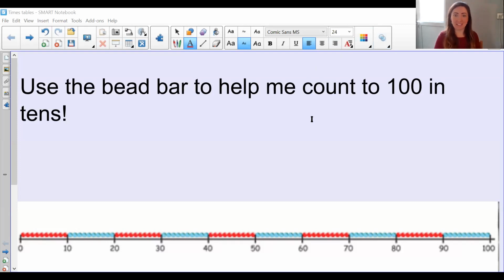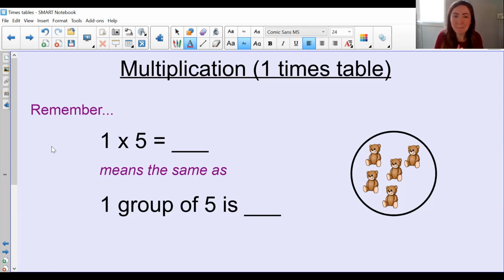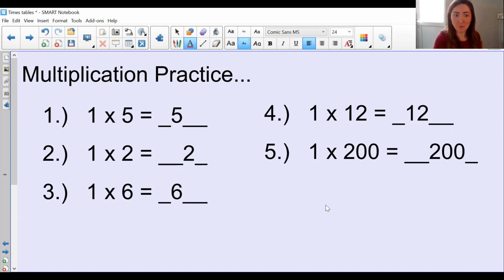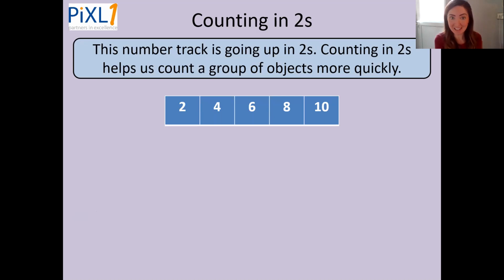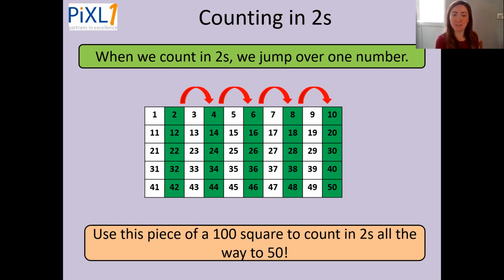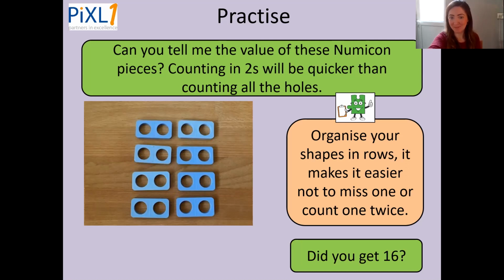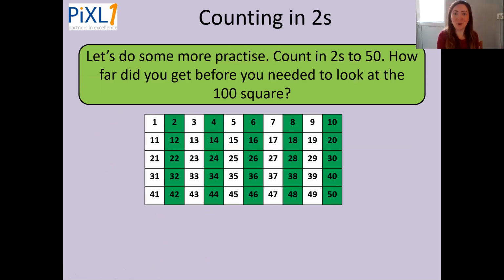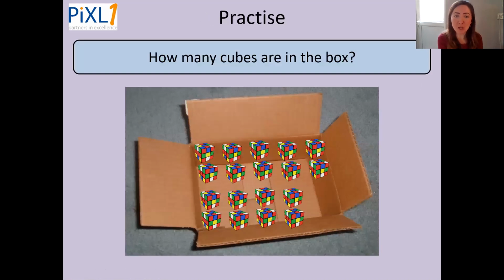Year 1 - Times tables lesson, 22nd January